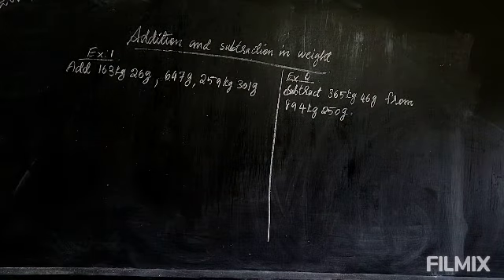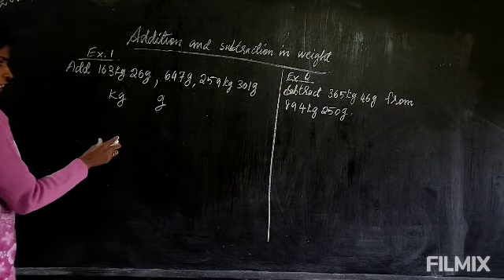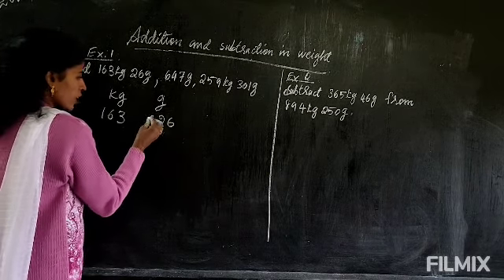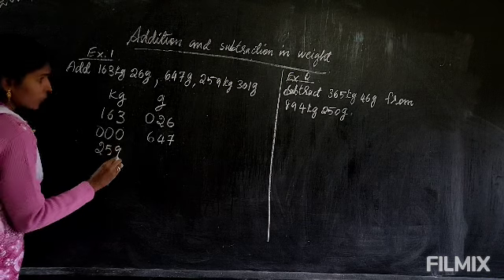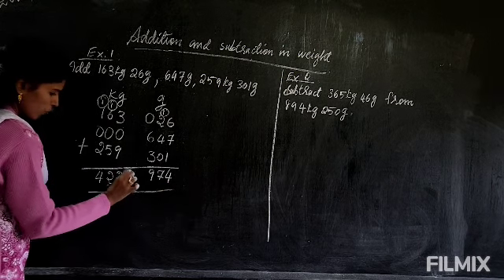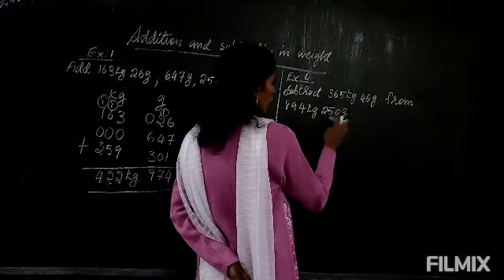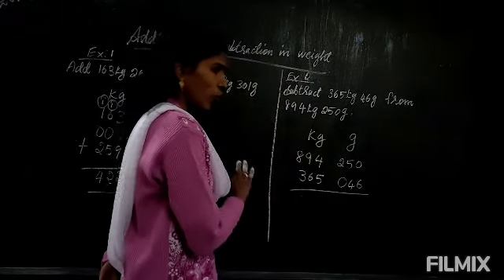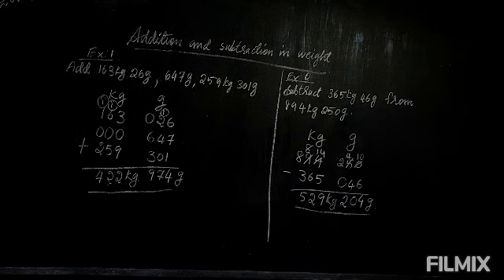III &IV - Addition and subtraction of weight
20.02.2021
Metric Measurements
Weight